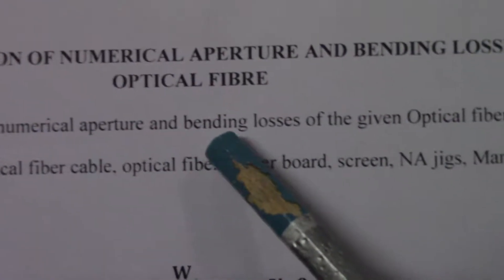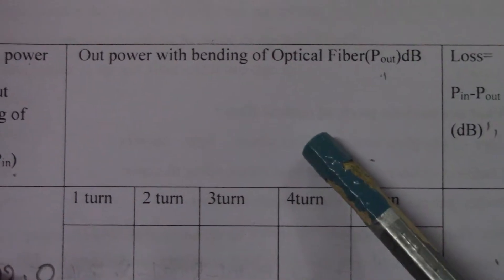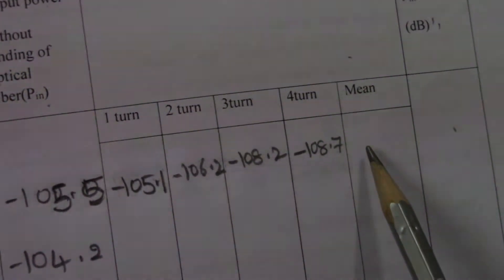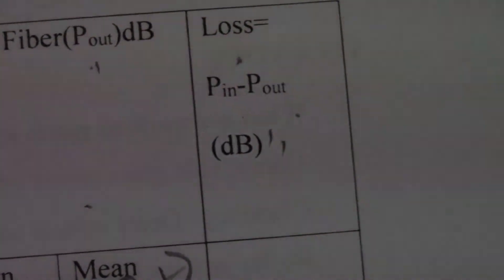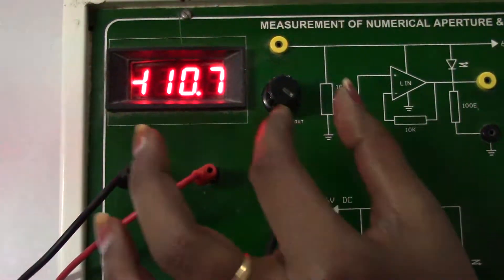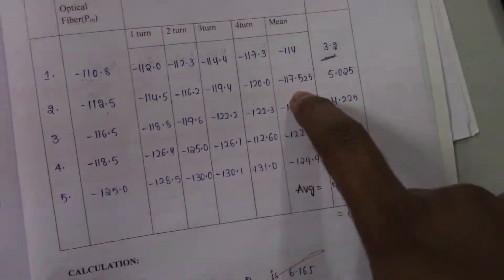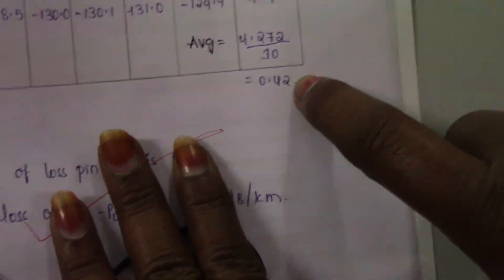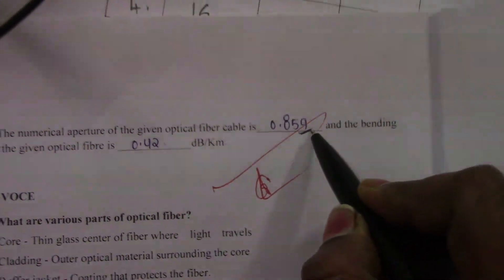Bending losses Experiment